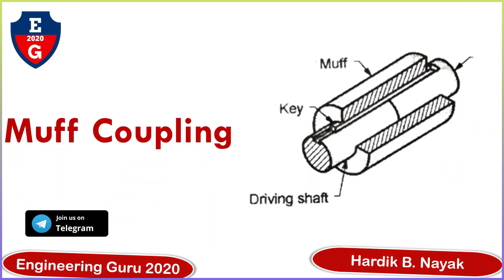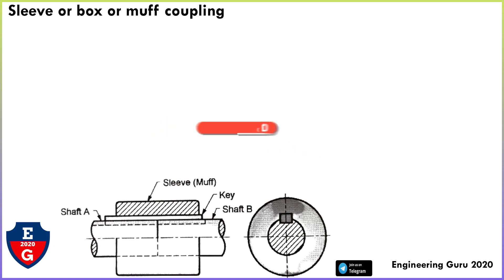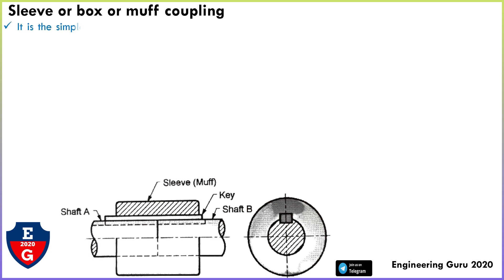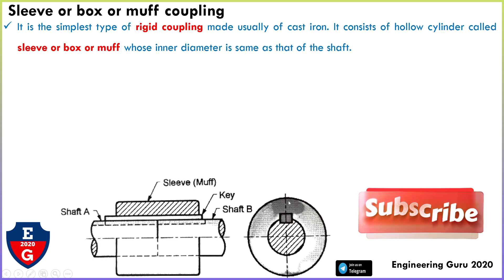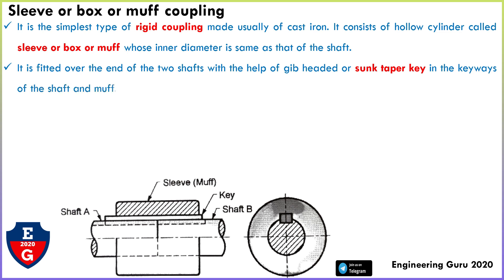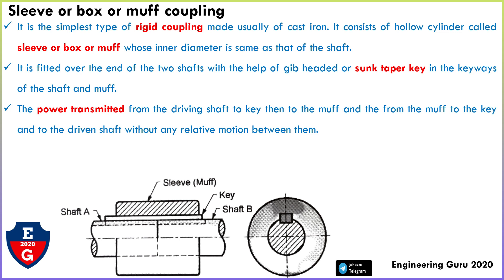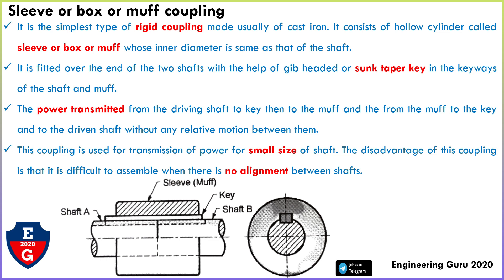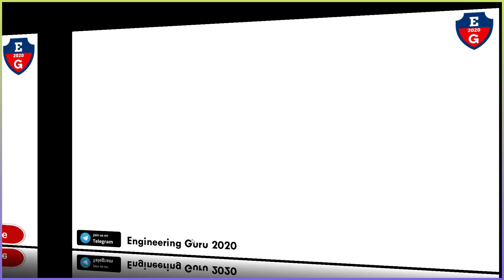2| Muff Coupling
In this video, You will learn the muff coupling with the following topic.

1. What is muff or sleeve or box coupling?

2. purpose of muff coupling

2| muff coupling